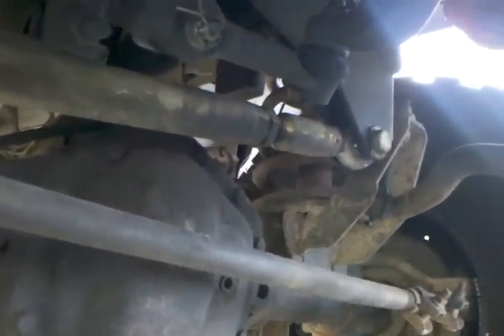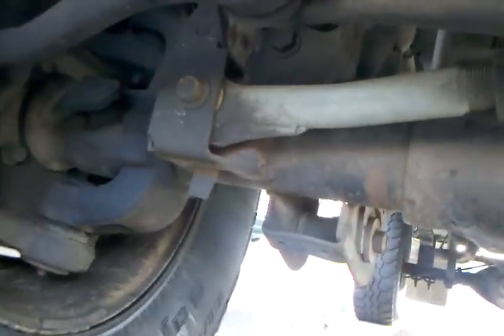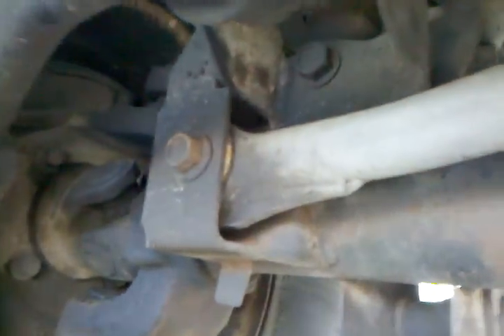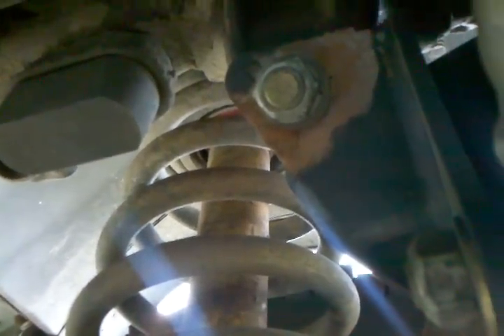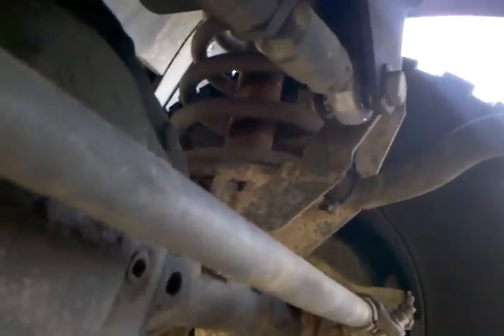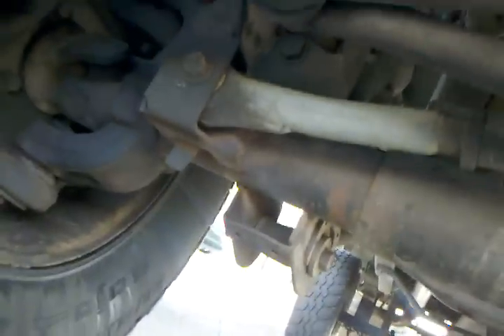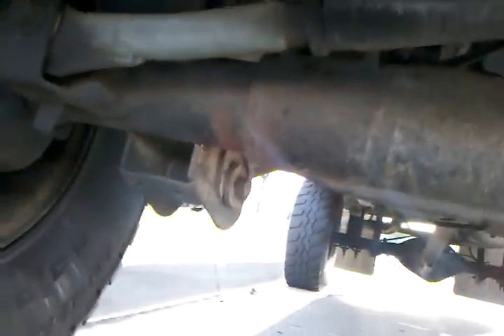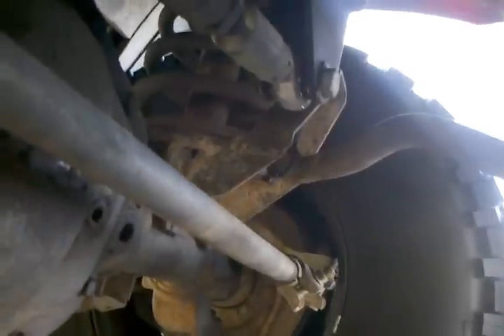DT "Trac Bar" follow up.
Showing the DT track bar on my truck a few months after having it. This is what finally fixed the death wobbel on my 2nd generation Dodge Ram. This track bar has taken my custom truck back and forth to Montana and Southern California, as well as off-roading in the Borrego Springs desert. This video was uploaded from an Android phone.